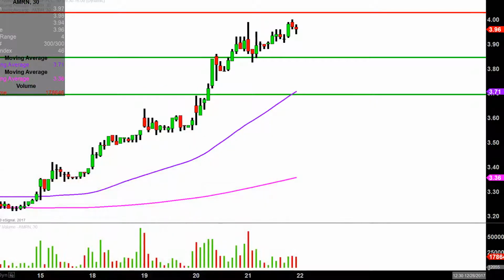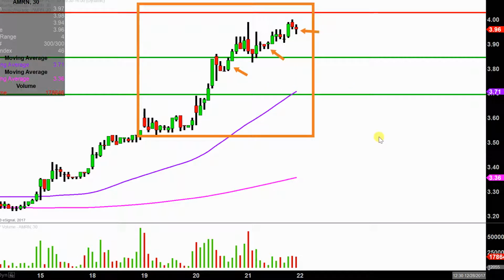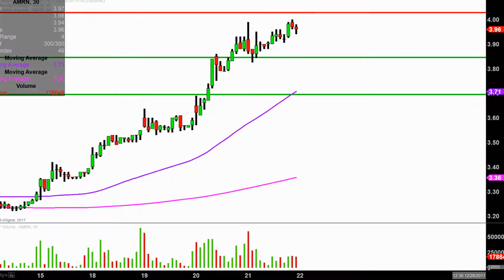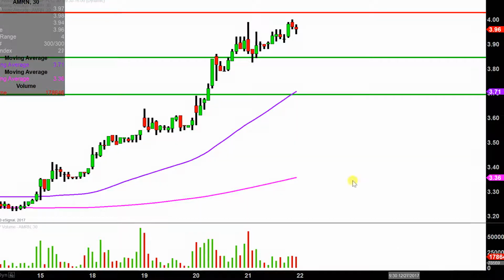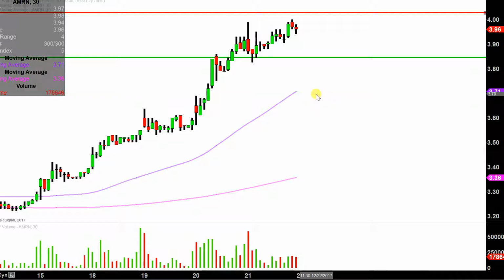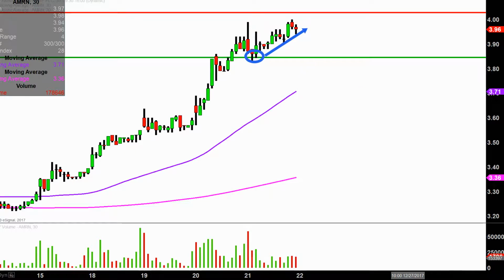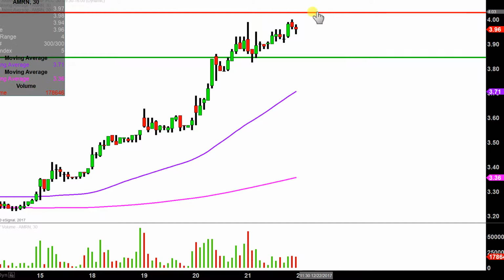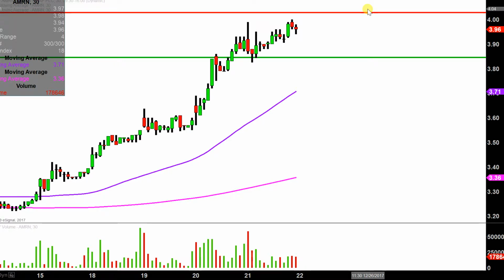Amarin Corp. PLC ADS - AMRN Stock Chart Technical Analysis for 12-21-17